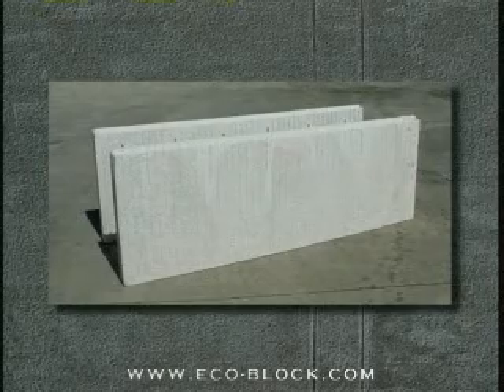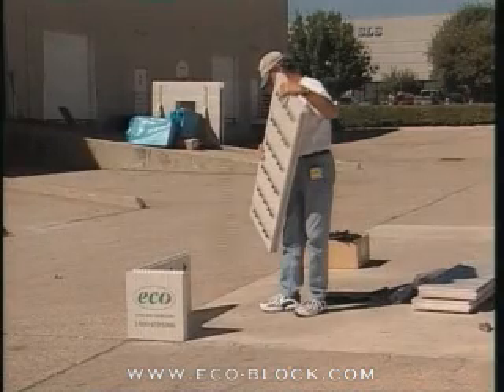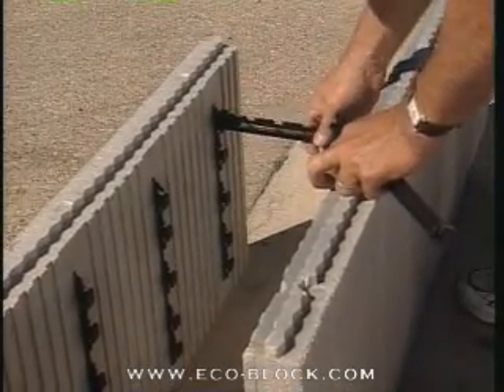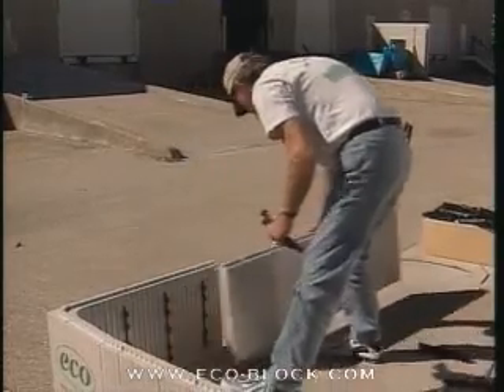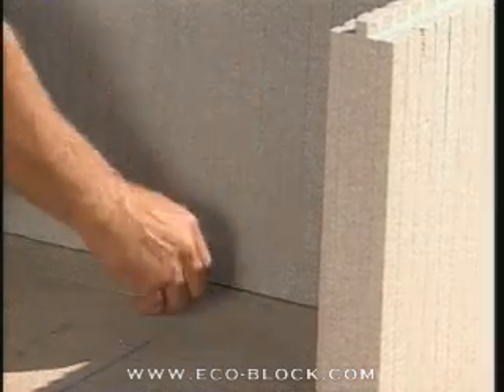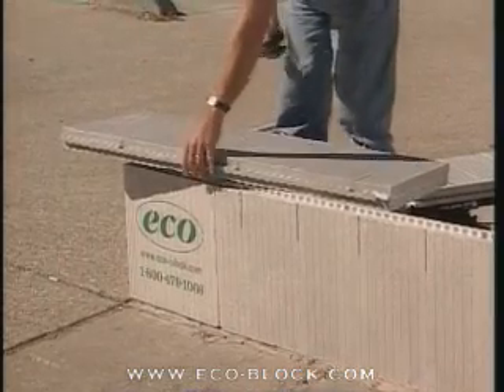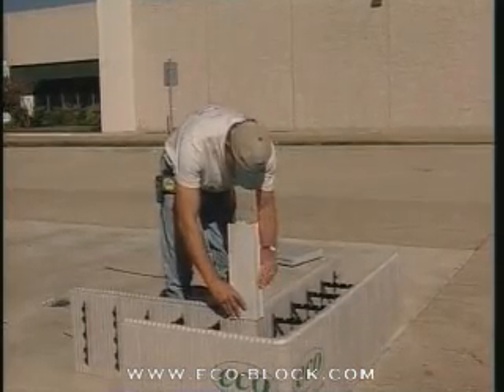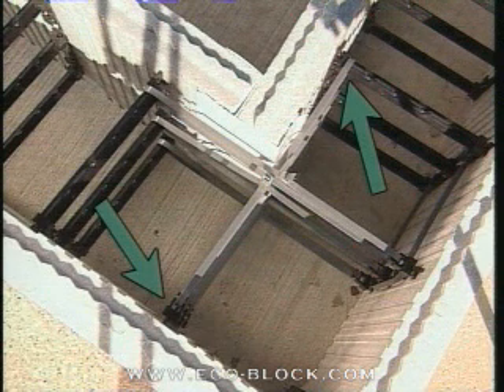Eco-Block Training -- Part 17 Wide Walls